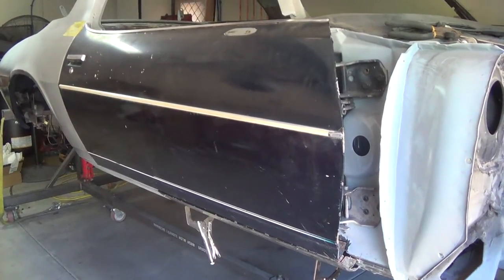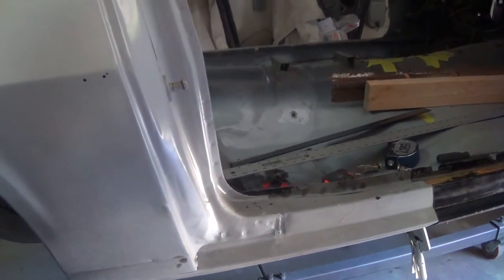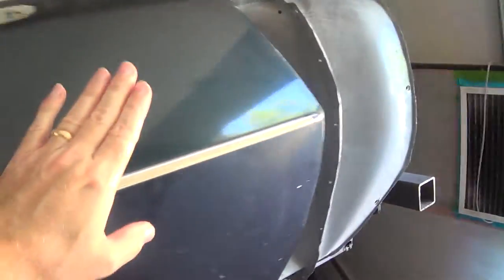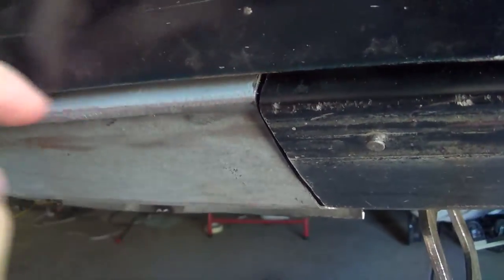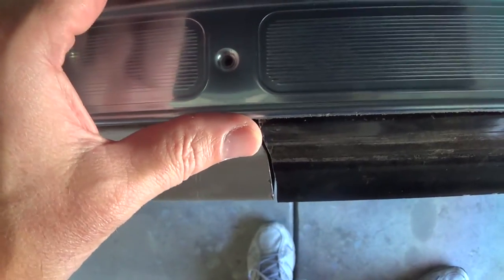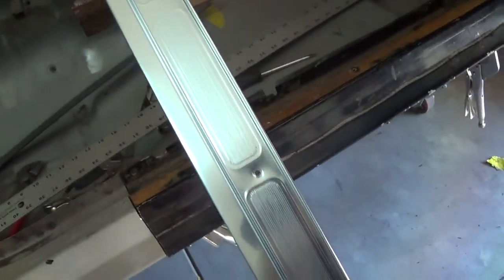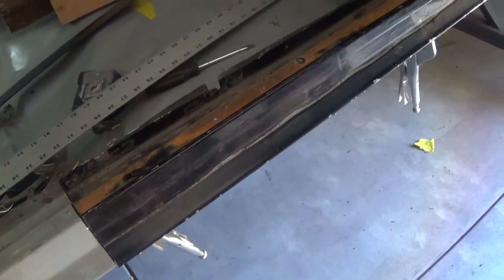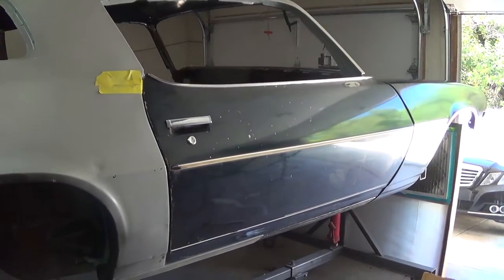1977 Camaro Z28 Part 70: Final passenger rocker alignment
Just about ready to weld in the passenger rocker patch.